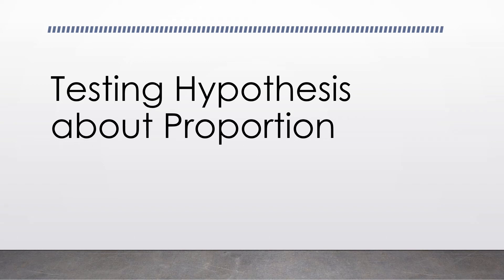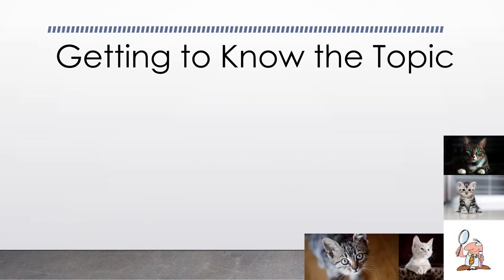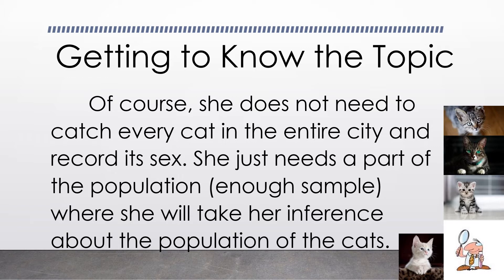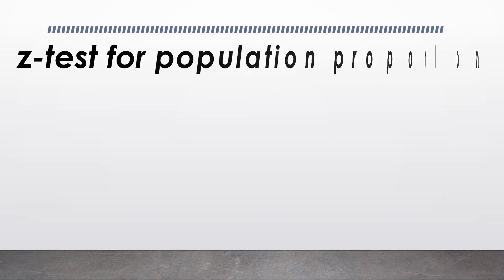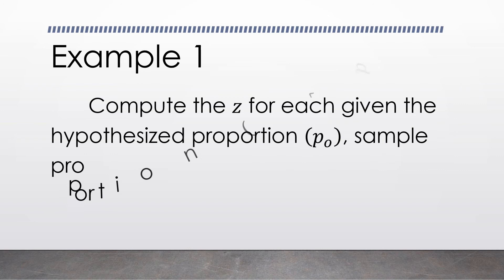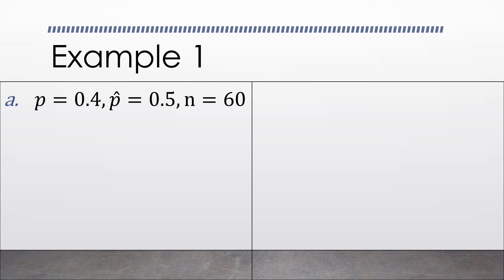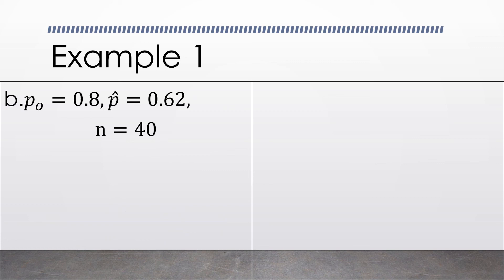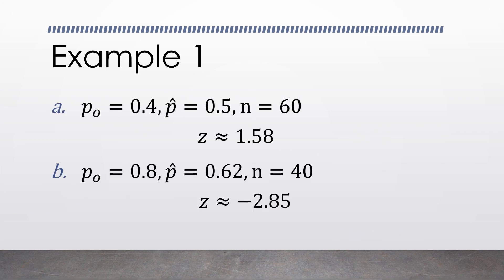Testing Hypothesis about Population Proportion (Part 1)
Computing for the value of z on population proportion